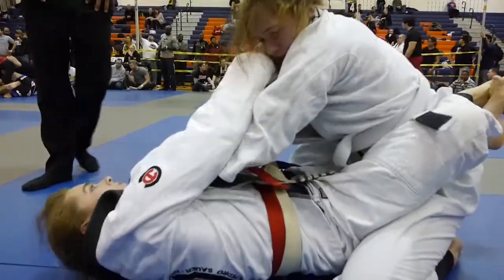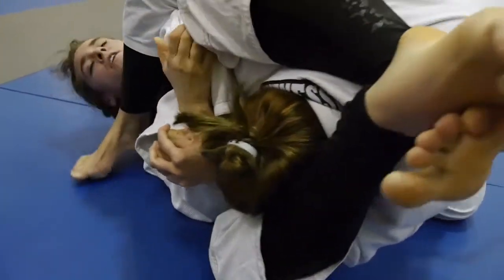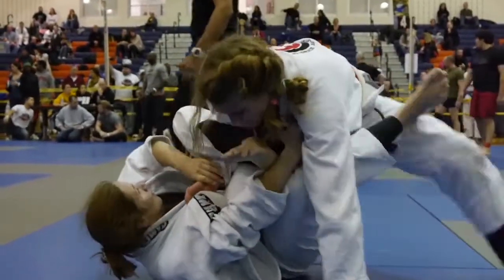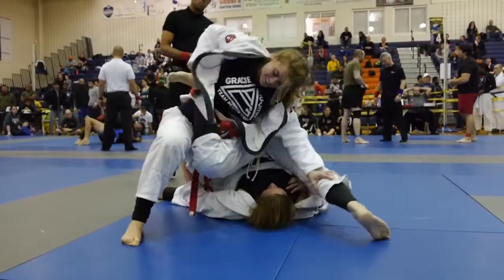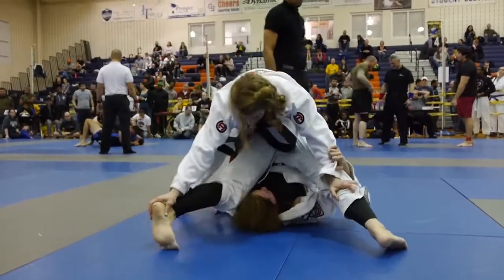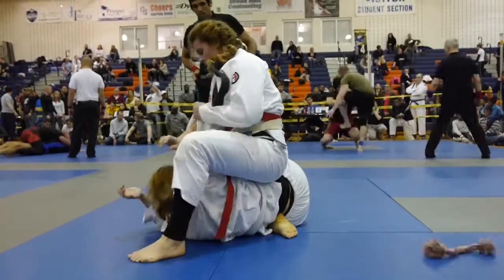Wrightson at Copa Nova